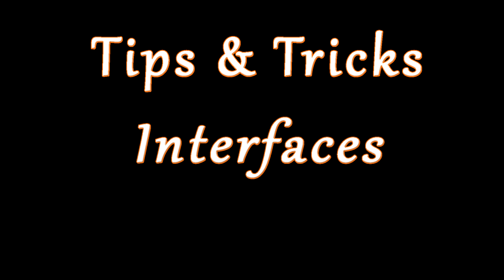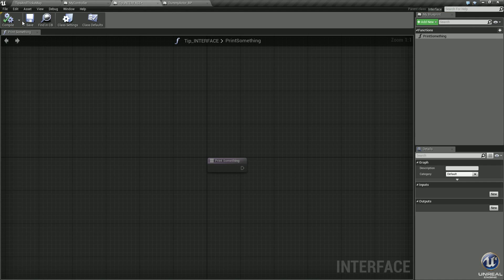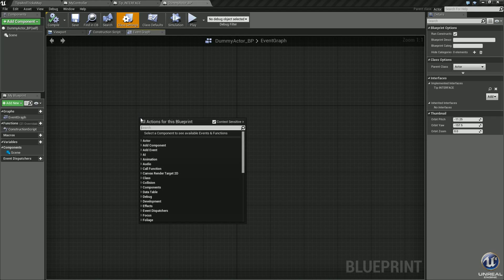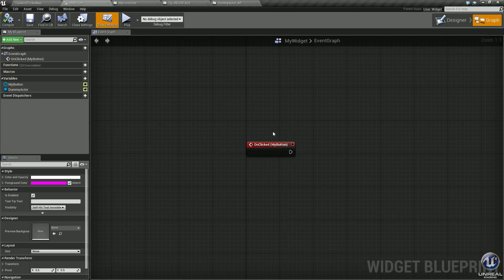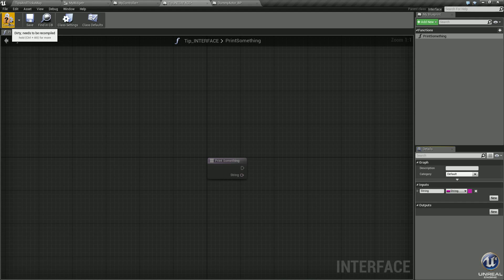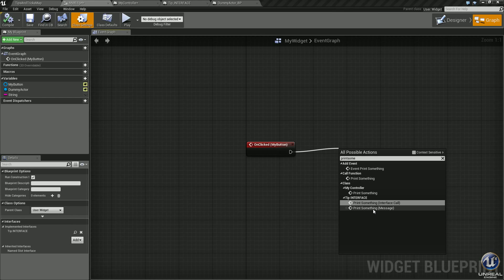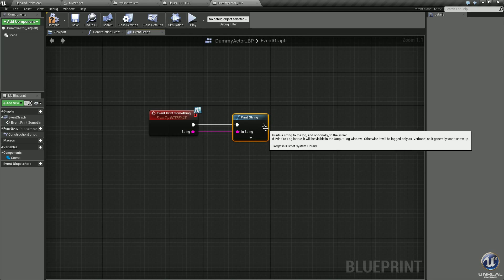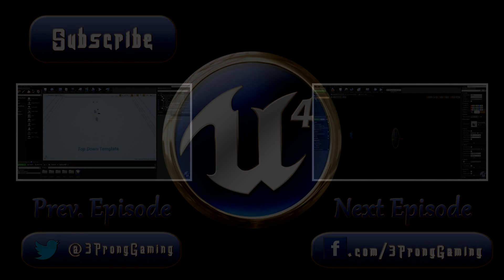UE4 :: Tips & Tricks - Interfaces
In this short video I show you how to use and implement an interface to communicate between 2 blueprints.  First example is a simple, easy to grasp approach.  The second example dives in to show how an interface can be used more complexly.  Enjoy!

♦ Unreal Engine Version: 4.8.3
♦ Template: Top Down Template
♦ Type: Blueprints